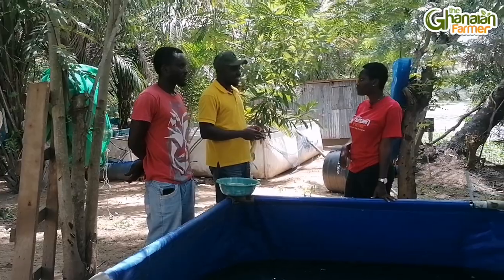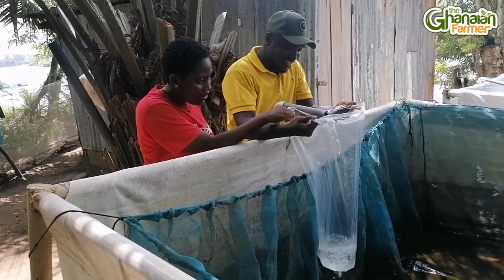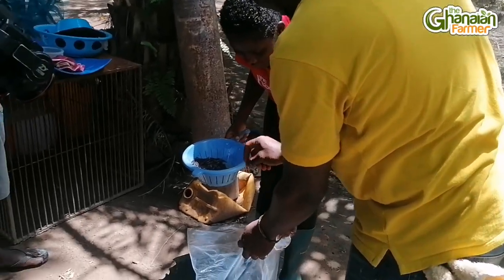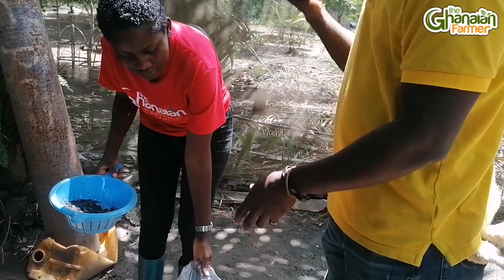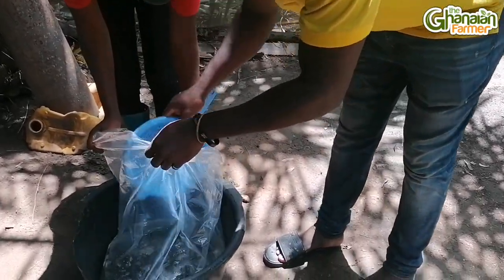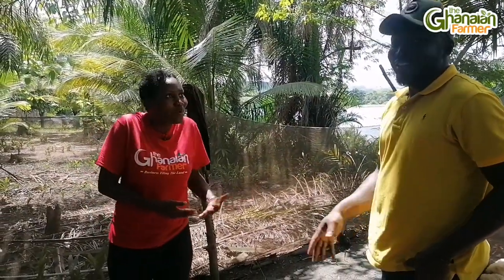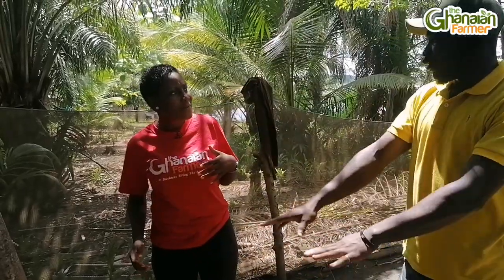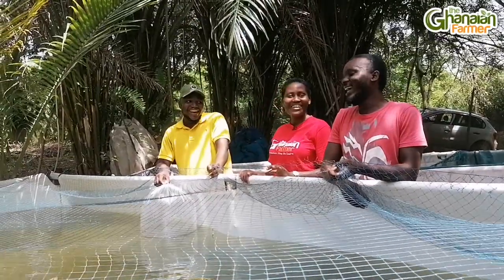DON'T WATCH YOUR CATFISH FINGERLING DIE || WHILE TRANSPORTING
Would you rather not watch and learn to prevent this disaster?

Transportation of catfish or tilapia fingerling to another farm for outgrower purposes are really delicate and needs extra care.

The package in which a farmer delivery some fingerling to a client is very key and to prevent mortality from happening which is a loss to you as a business man, it is important to know all these little details.

Our next video is going to help you solve extra problems so stay on this channel.